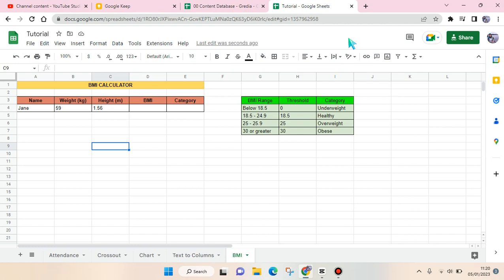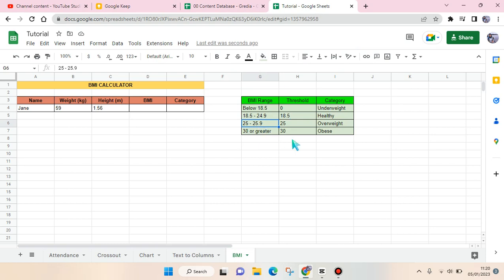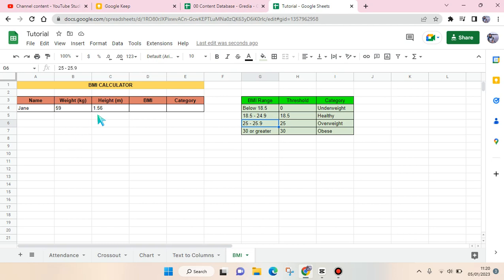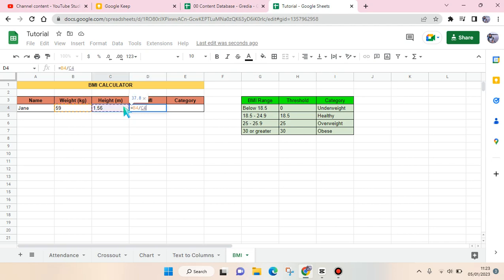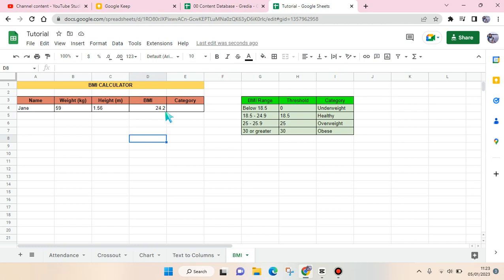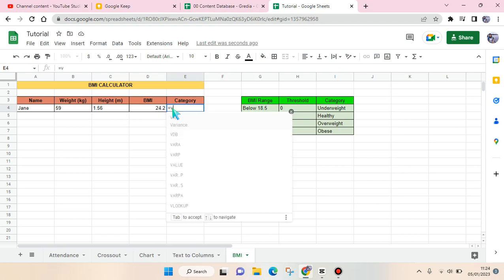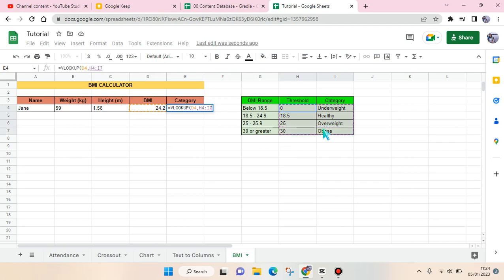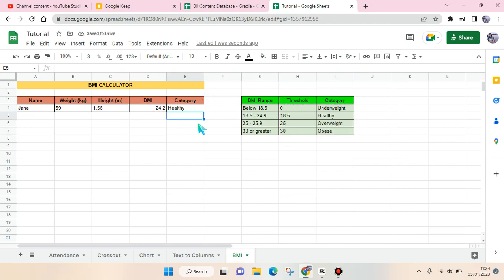How to Make A BMI Calculator Using google sheets NEW UPDATE September 2022 | 2023 UPDATED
Follow the steps I've shown in the video to make a BMI Calculator on Google Sheets